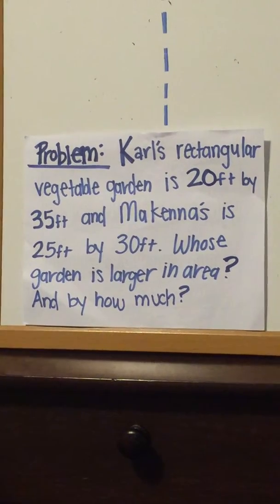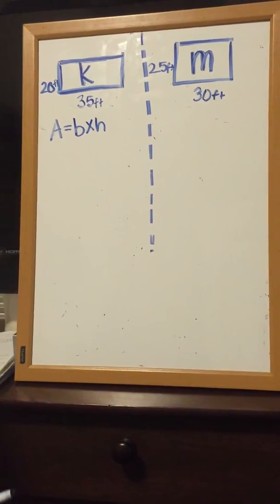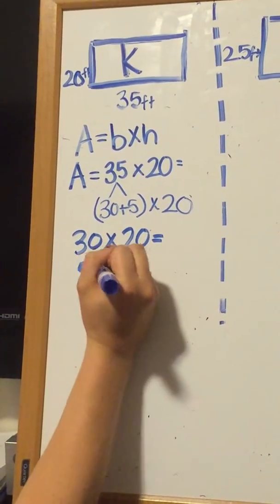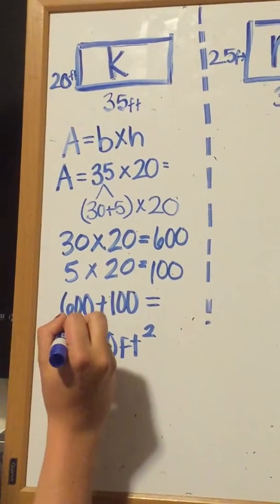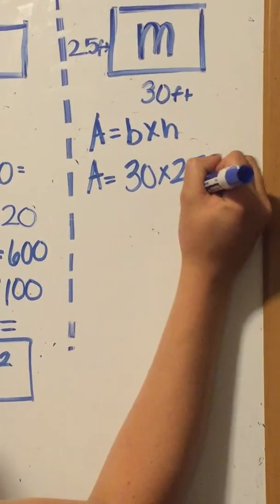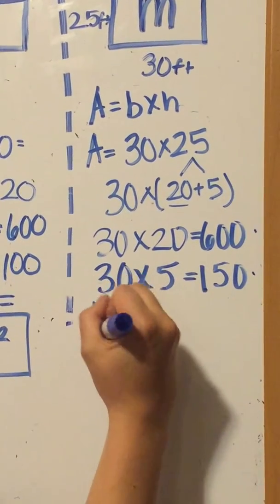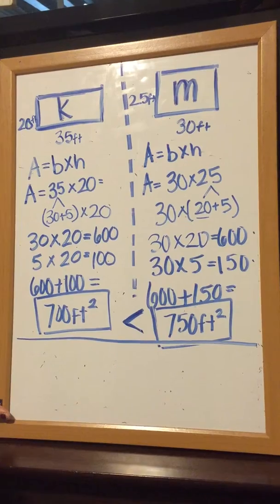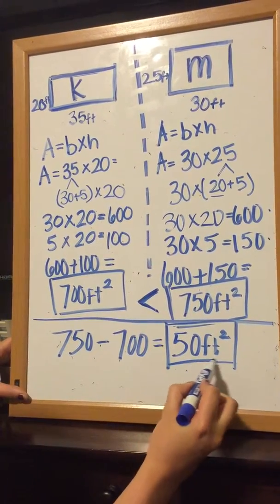Square garden strategy 2